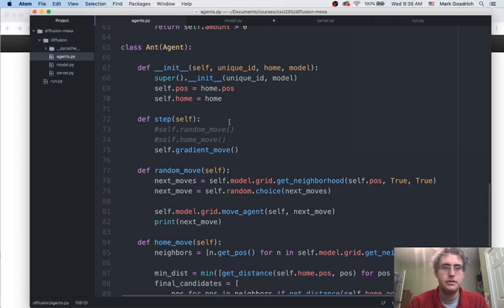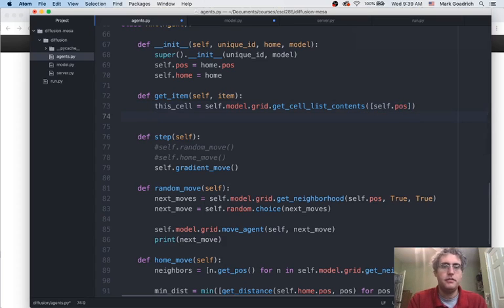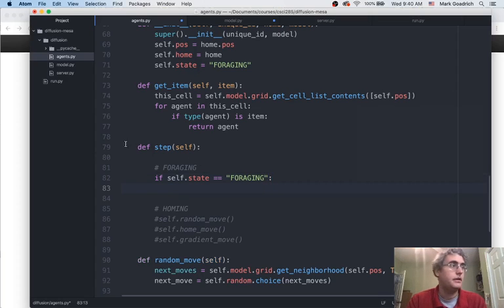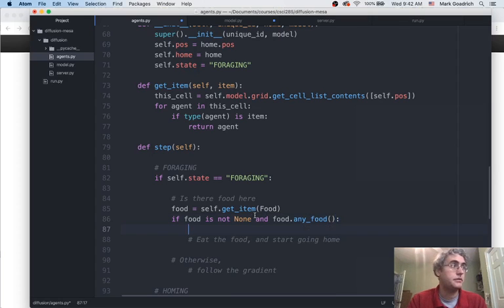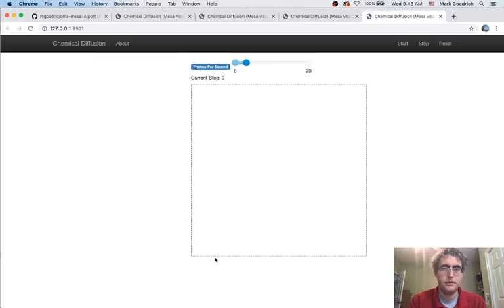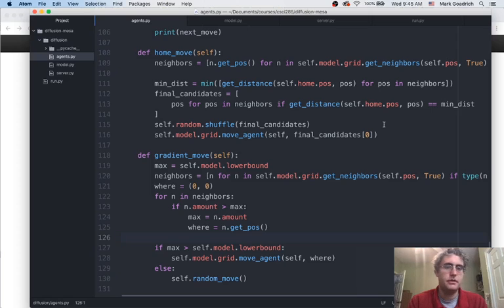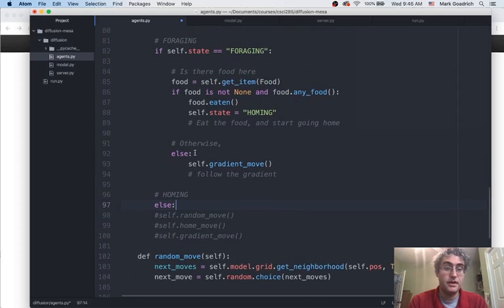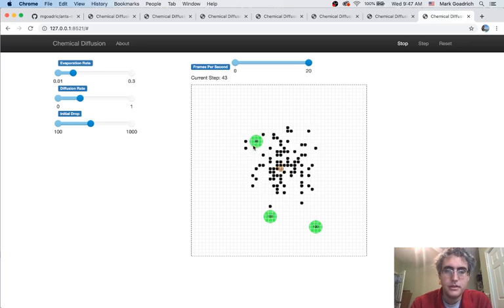Chemical Diffusion by Ants ABM in Mesa : Step 9 Finding Food and Bringing it Home